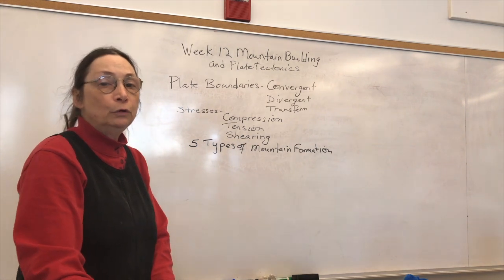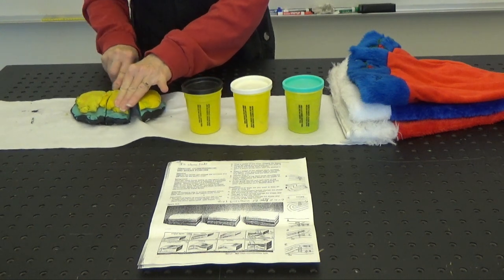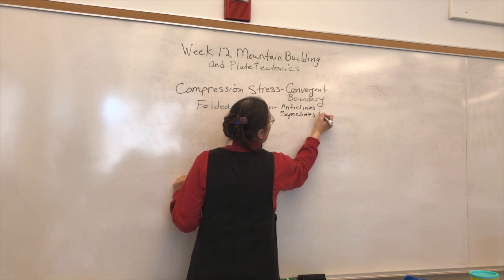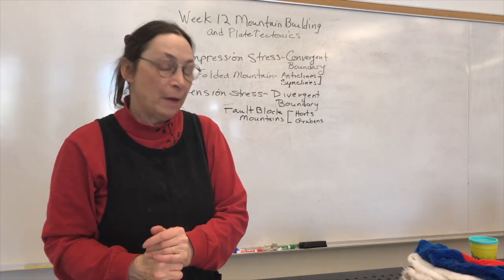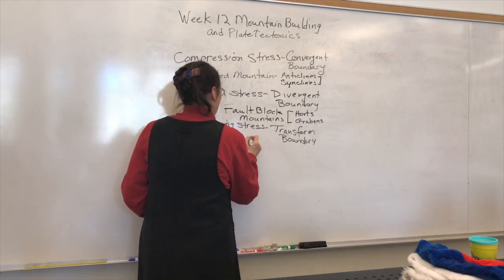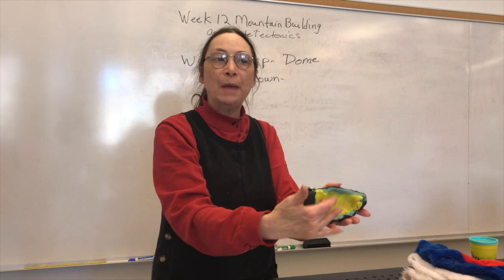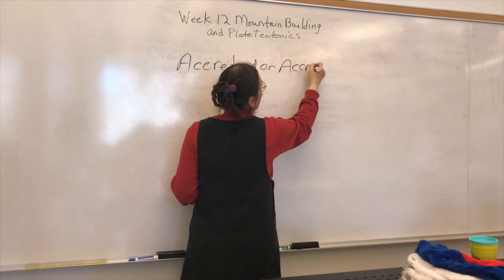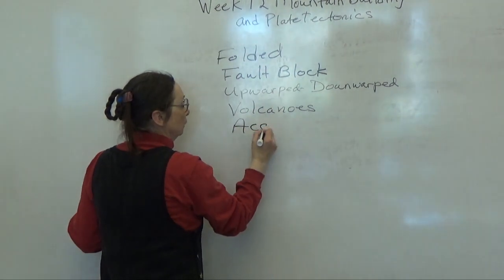Geology 101 week 12